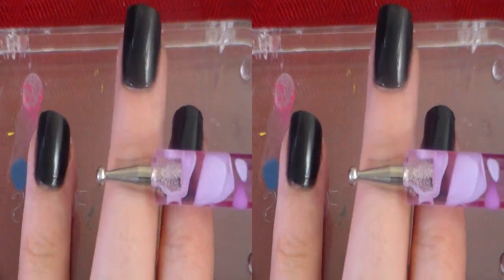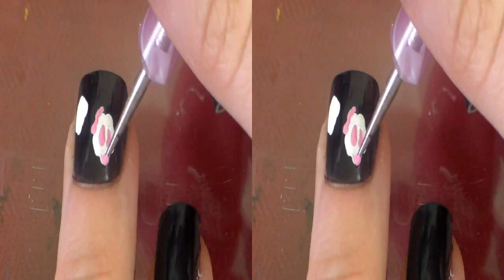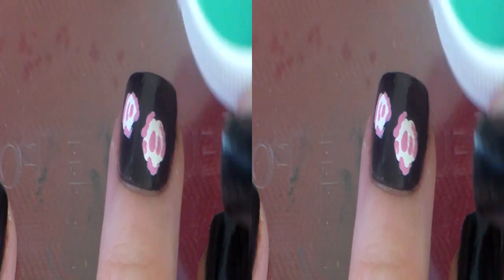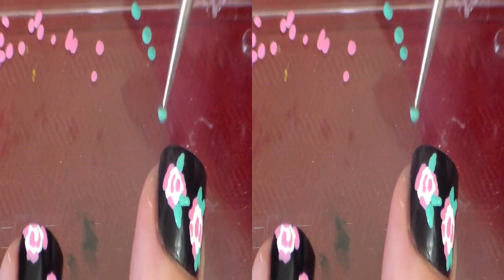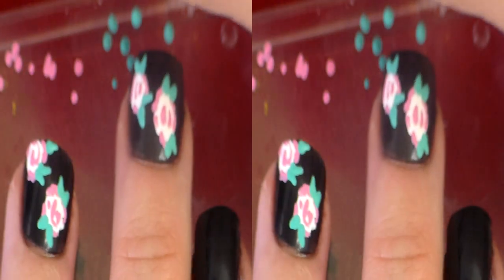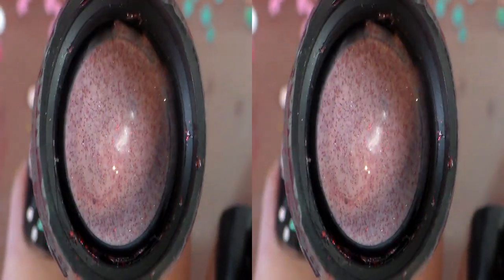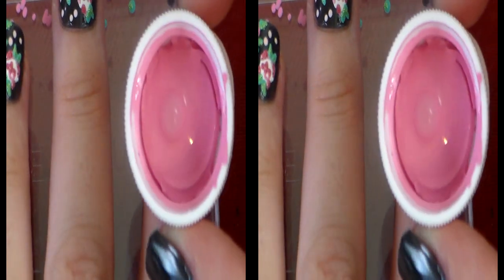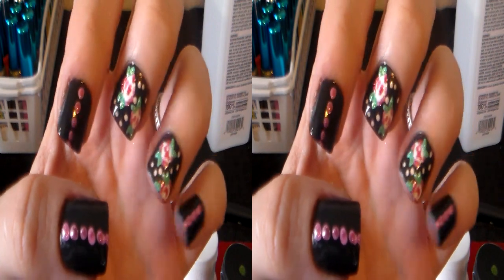Vintage Flower Nail Art!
If you have and video request Please leave them in the comments...

Account Info

Products:
Acrylic Paint (you can pick any color paints you want)
OPI Suzi skin in the pyreness
Pro.FX Quick Dry Top Coat
Nail art Dotting tools
Camera used: Samsung HMX-F80 HD
Editer: Cyber Link Power director 11

This Is NOT a Sponsored Video Ever thing was bought with my own money...
Please Don't Leave any hate Comment's If you do they will be removed

and you will be Blocked. Thanks